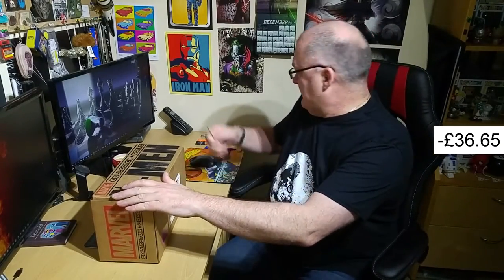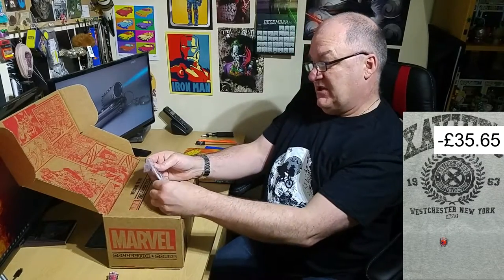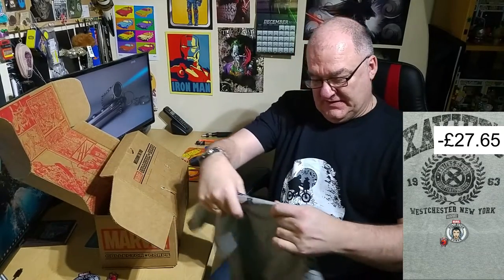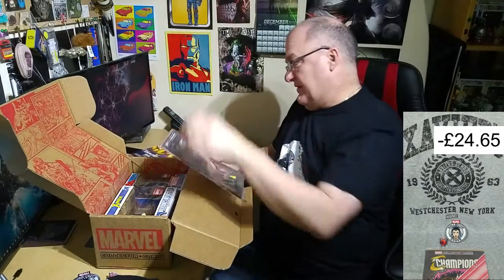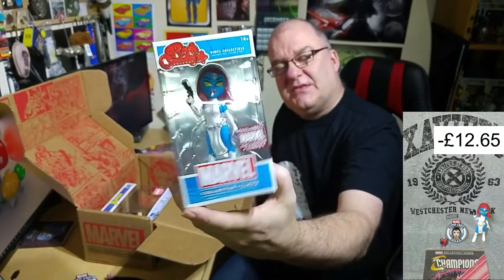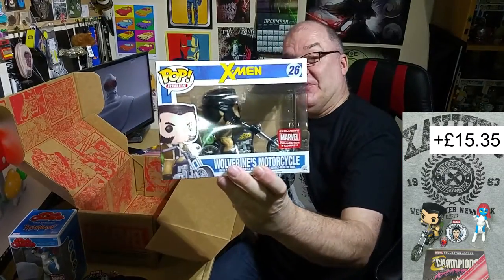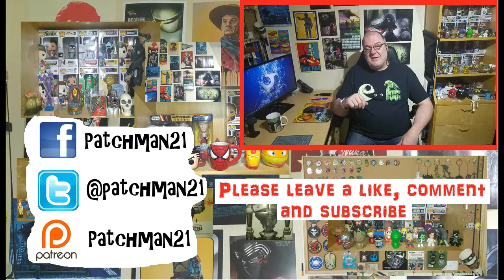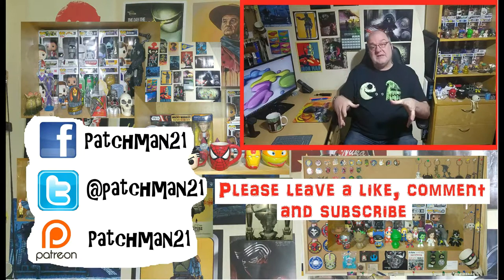MARVEL COLLECTOR CORPS DECEMBER! 2016 UNBOXING X MEN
Unboxing the December Marvel Collector Corps box. Folded and continued to get it as I like X-Men. Quite happy with it though.
For lovers of loot
GeekGear